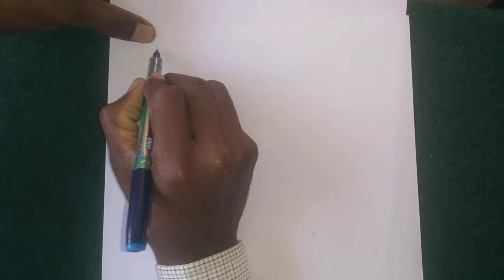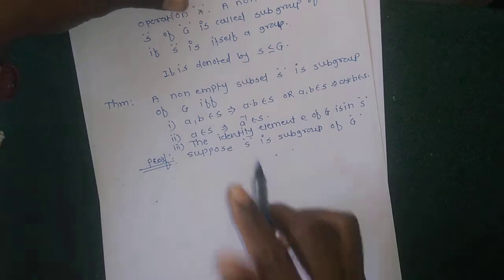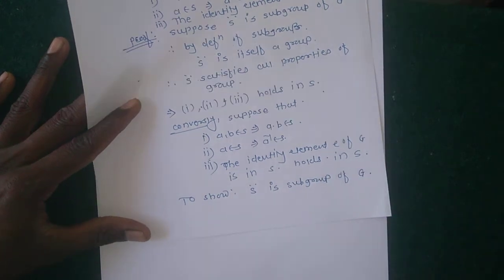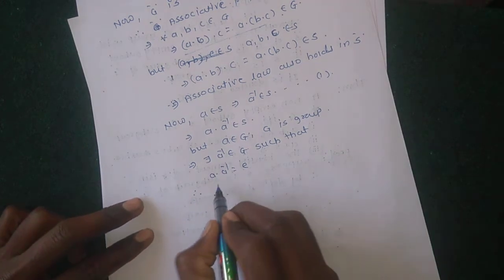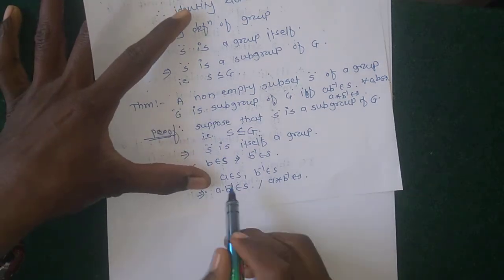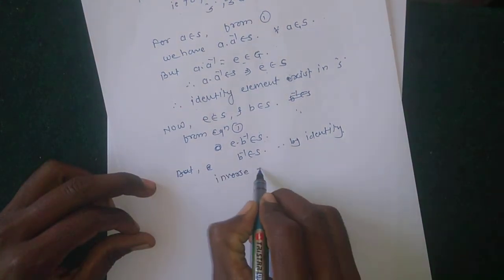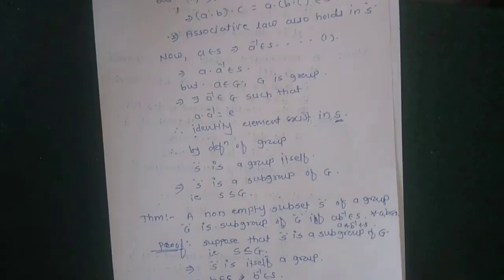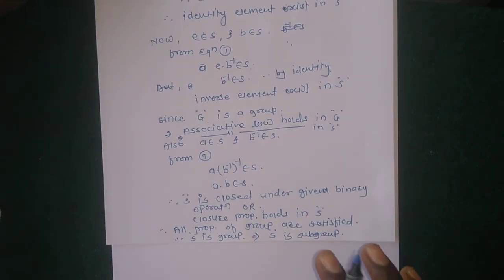Defination Of Subgroup & there Properties